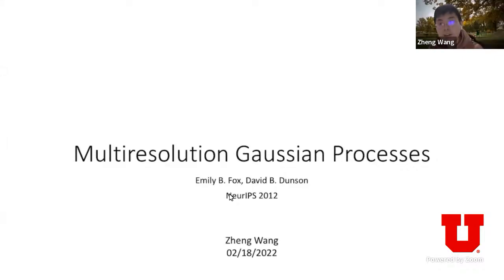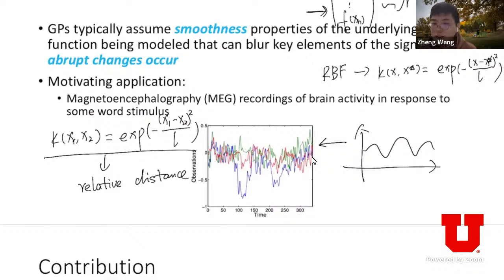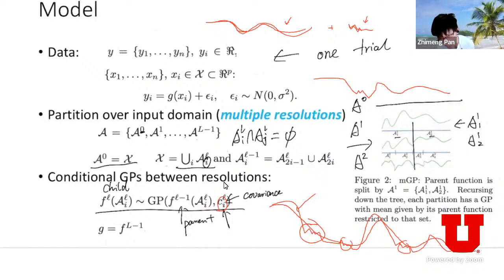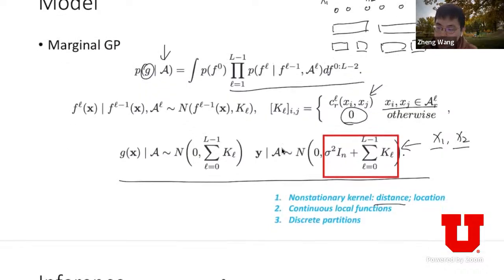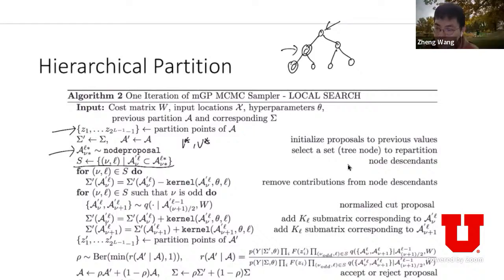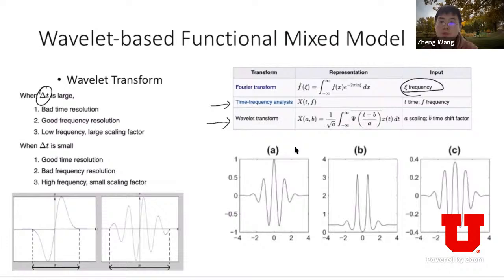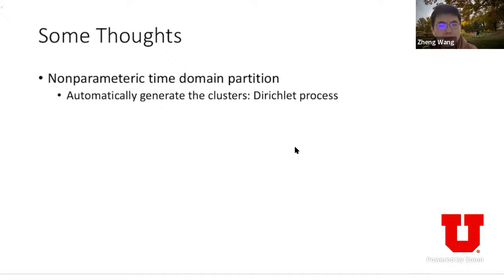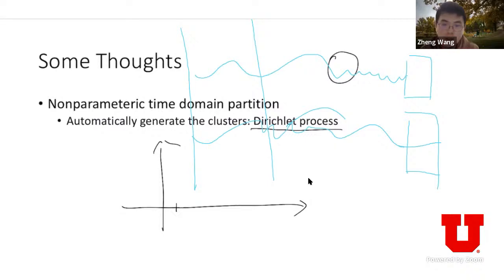Group Seminar 02/16/2022